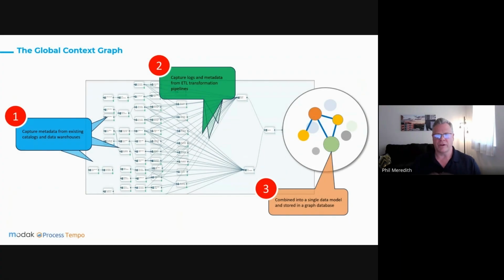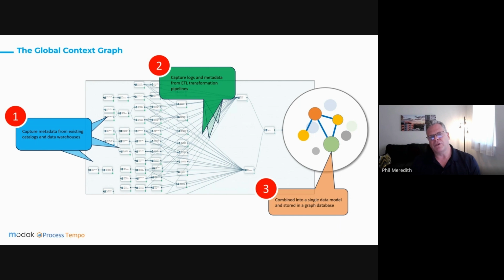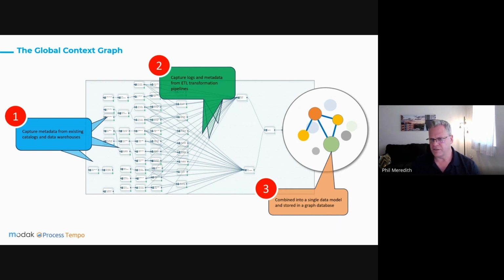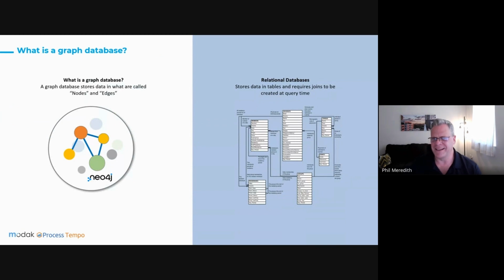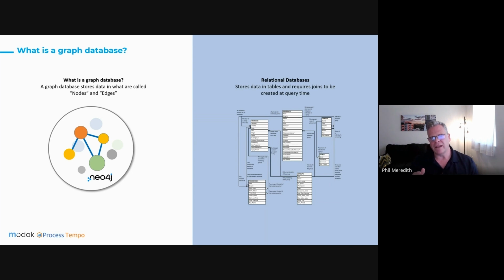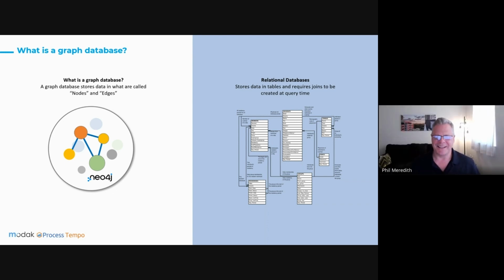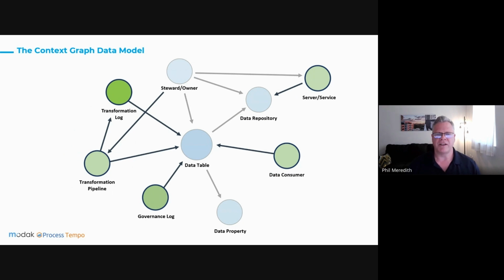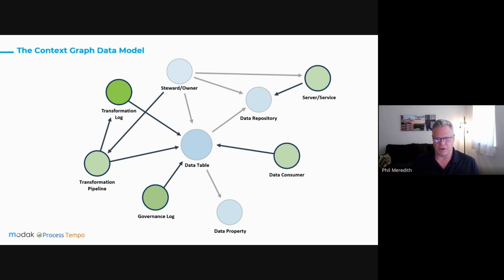What is a Global Context Graph?